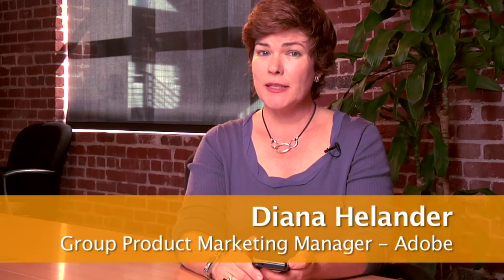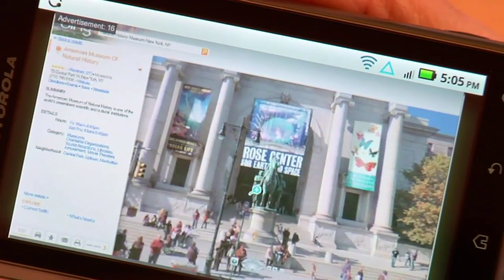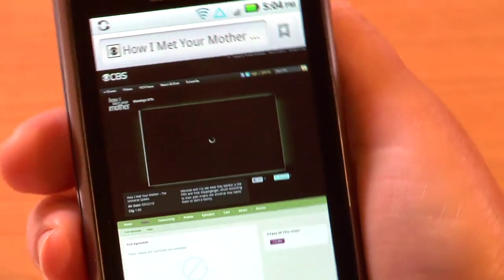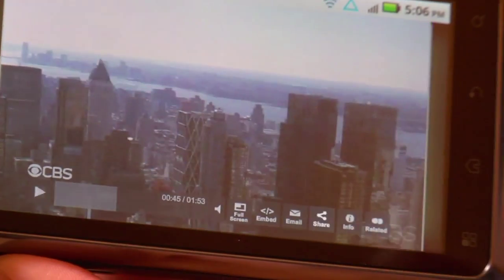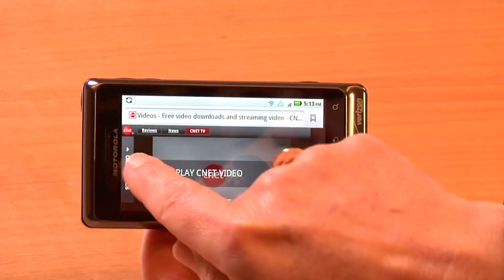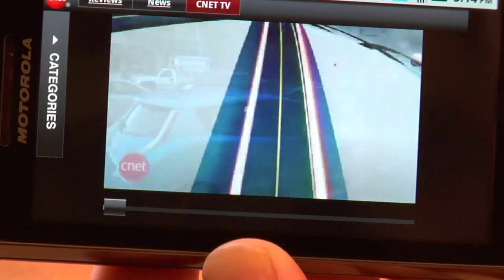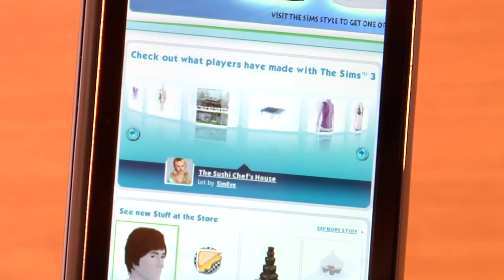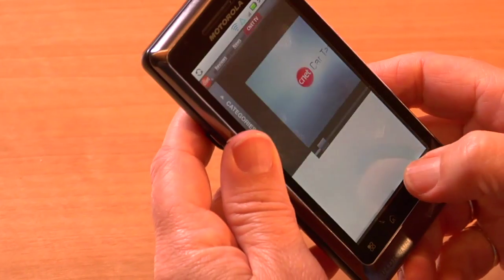Adobe Flash Player 10.1 on DROID 2 by Motorola.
Diana Helander of Adobe demos the full web on the new DROID 2 by Motorola running Flash Player 10.1. DROID 2 is the first smartphone to ship out of the box with Flash Player 10.1 and benefit from HW decoding of all H.264 video profiles in Flash Player